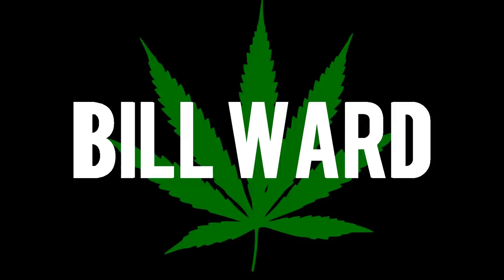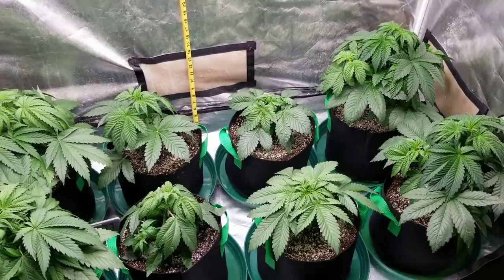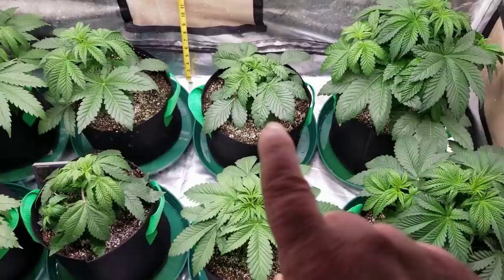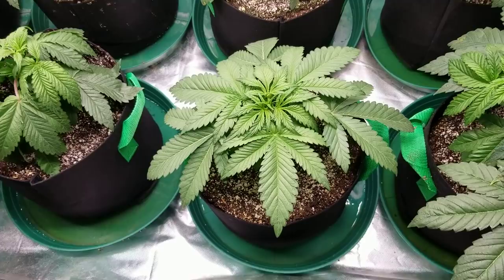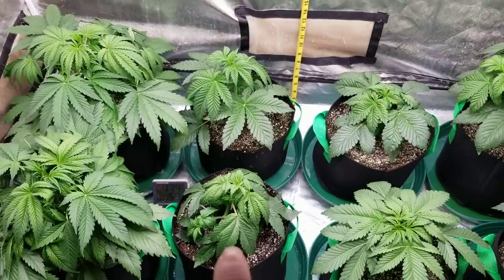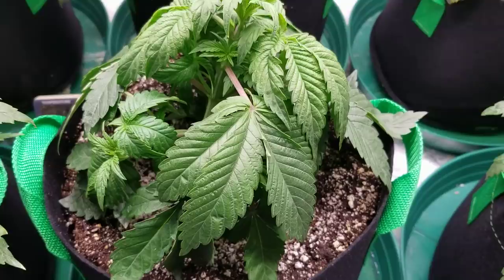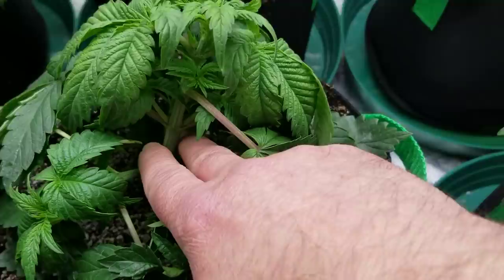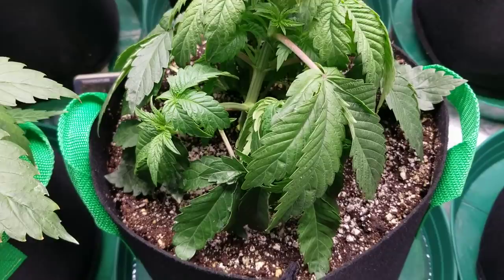Topping And Defoliating Some New Photo Period Cannabis Plants. Gold Leaf, King Tut and Violator Kush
Time for a bit of training on my girls. King Tut- 4.5 Weeks. Violator Kush- 3.5 weeks. 2 Bergmans Gold Leaf- 3.5 weeks and 2 4.5 weeks.

This Video Is For Adults 18+ ONLY.   I Am A Legal ACMPR Licensed Medical Cannabis Grower.

Amazon Links of some of the products i use:
JERIA 12-Pack 5 Gallon Grow Bags: US
Illuminated Jewelry Loupe Magnifier: US
iPower 19-Inch Leaf Bowl Trimmer: US
GROWNEER 3-Pack Pruning Shear: US
VIVOSUN 315W Ceramic Metal Halide Light: US
General Hydroponics MaxiGro: US
Hydropics/TopoGrow 800w Led Grow Light: US
iPower Heavy Duty Rope Clip Hanger: US
VIVOSUN 36"x36"x72" Grow Tent: US
Air Innovations 12" Swirl Cool Fan: US